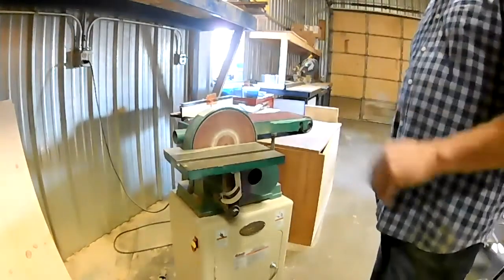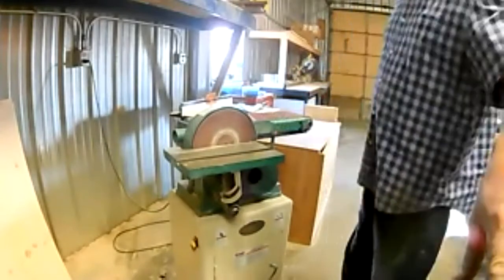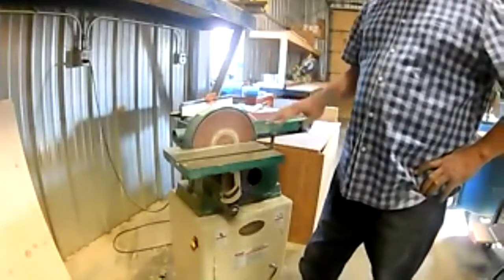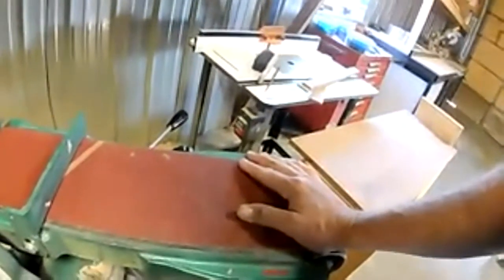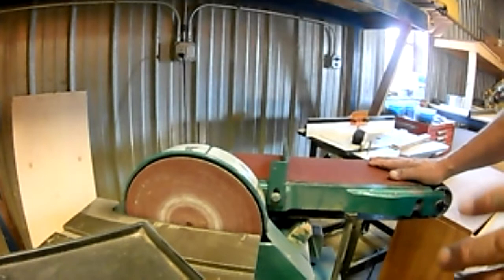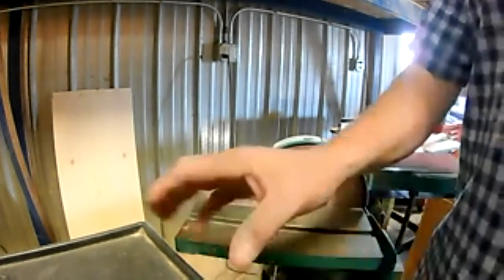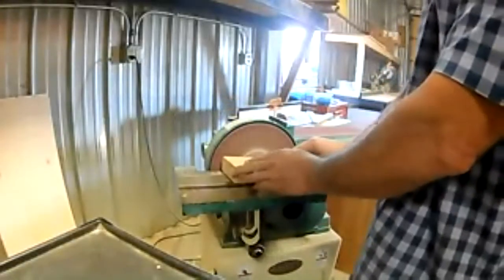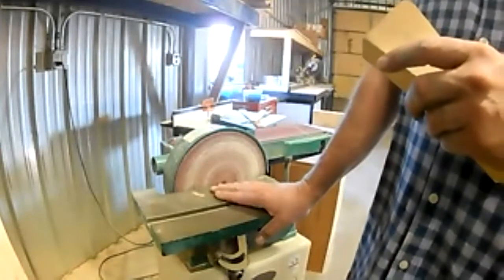Combination Sander Safety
In this video I discuss safe and proper use of the combination sander